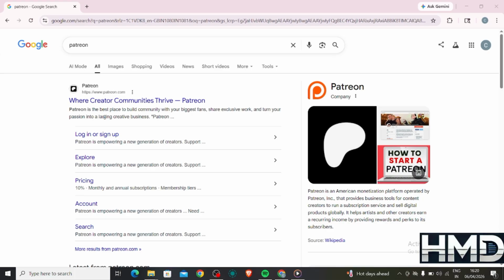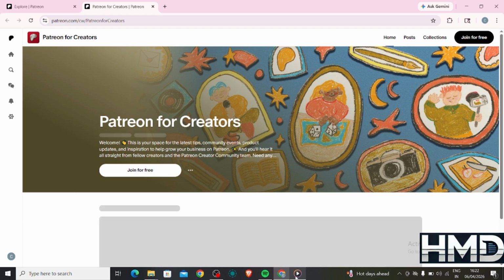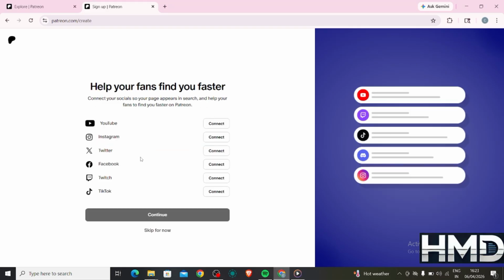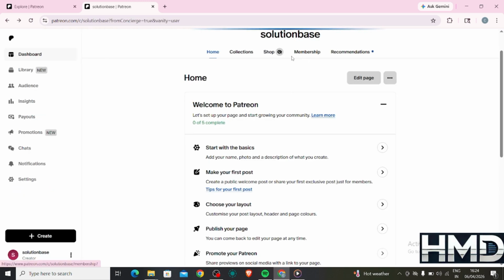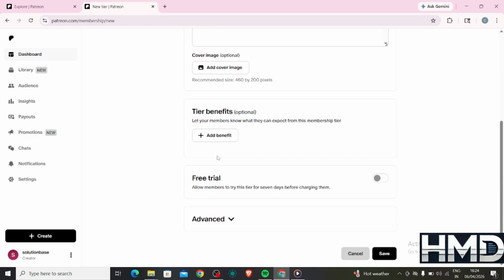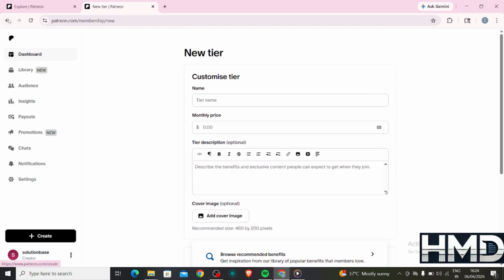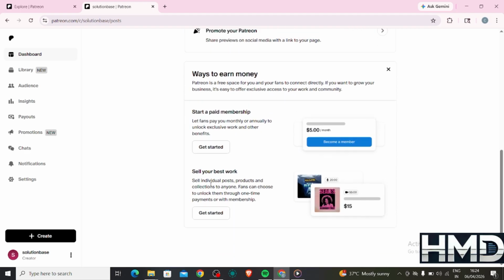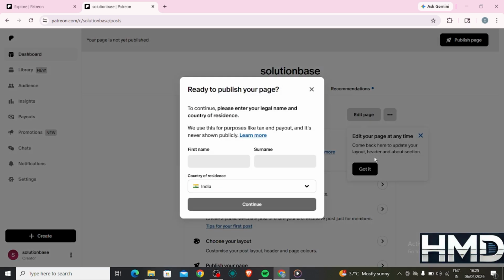How to Set Up a Patreon Page for Beginners in 2026 – Step by Step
Setting up your first Patreon page is easier than you think, and this beginner tutorial walks you through every step from creating your account to publishing your first membership tier. We'll cover how to write a compelling page description, set up your reward tiers, add a profile picture and banner, and connect your payment method. A well-set-up Patreon page is the foundation for building a loyal paying community around your content. Follow this complete guide and launch your Patreon page today!